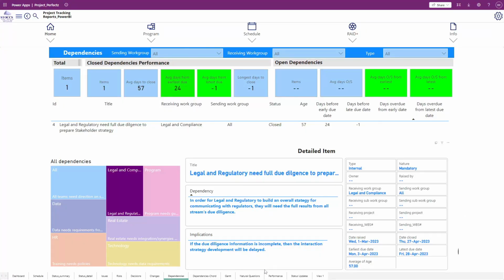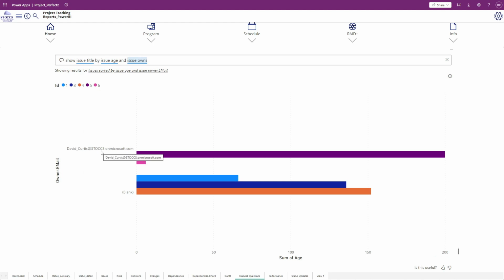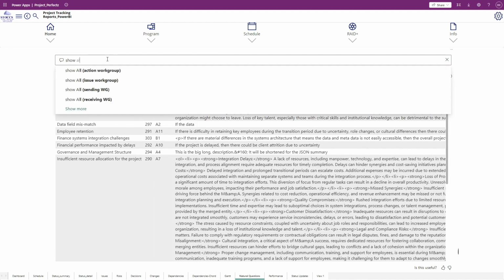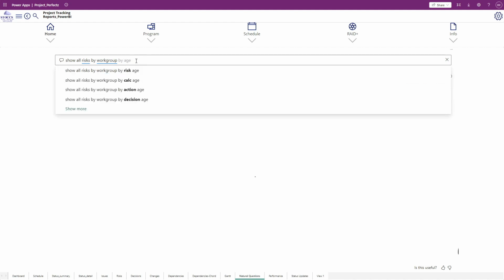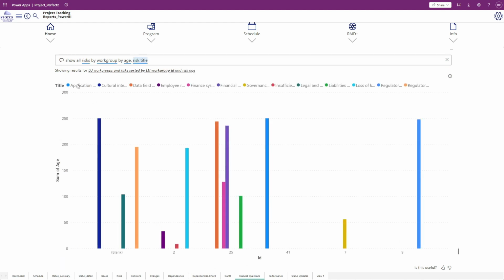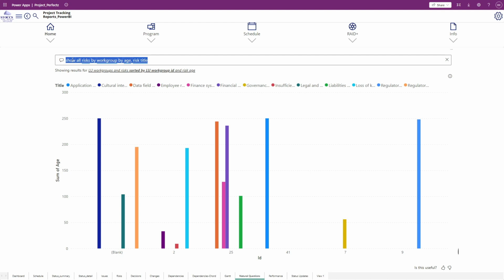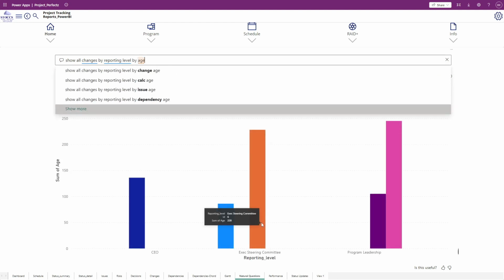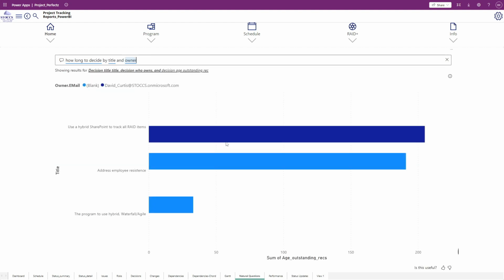Get business intelligence from your data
All of the data collected in this tool is accessible with powerbi. See how you can interact in plain language with the tool to get insightful information from your data